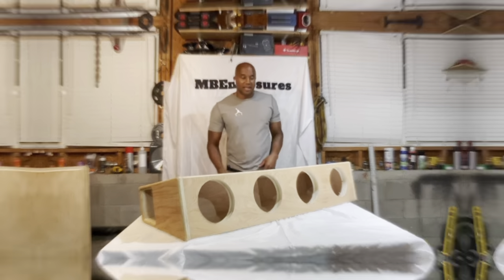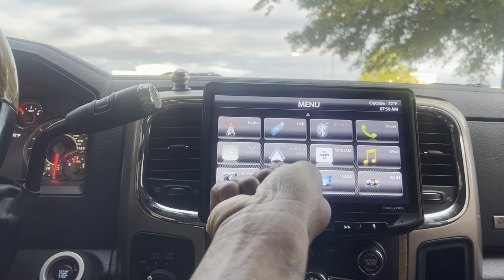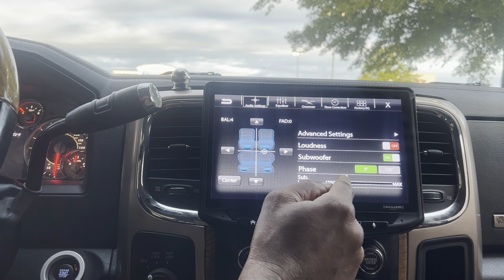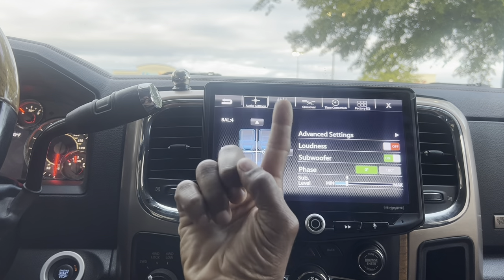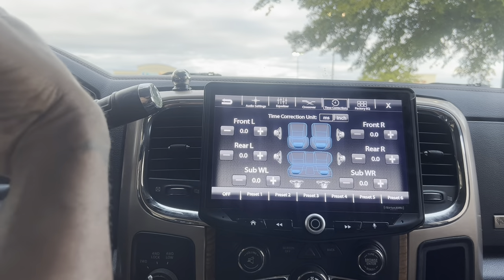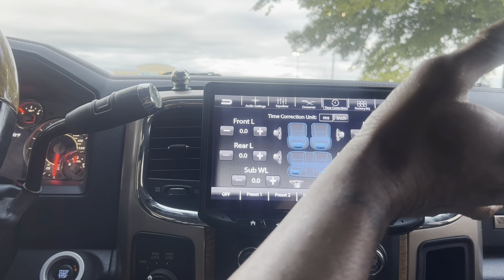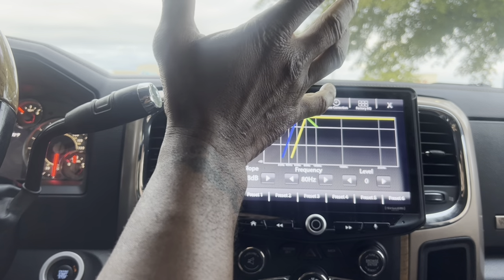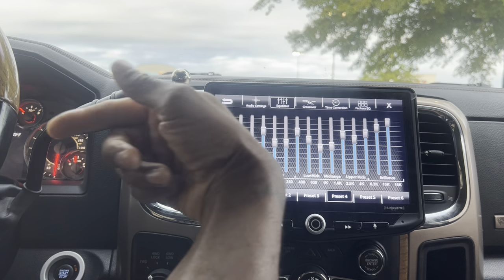Understanding Crossover Settings on Aftermarket Radios!!!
Remember tuning your system is a matter of your opinion. Your crossover points and  equalization will based on the genre of music you predominantly listen to. This is just a general guideline.